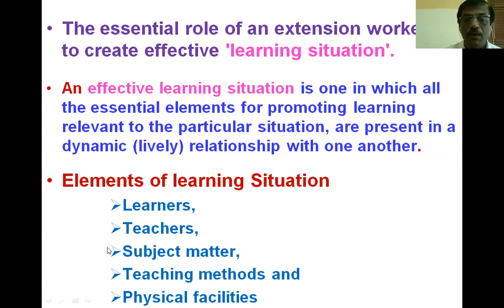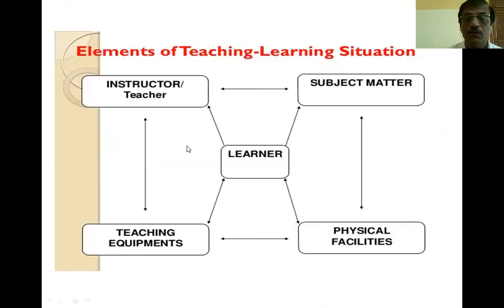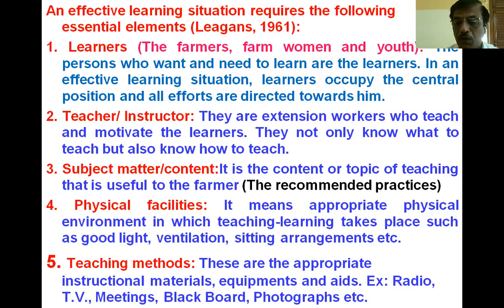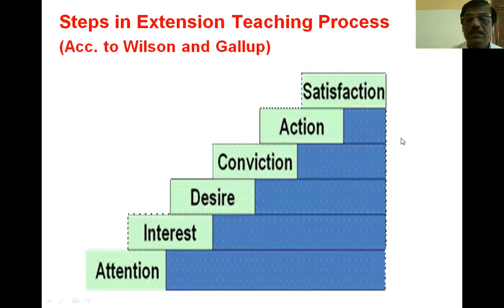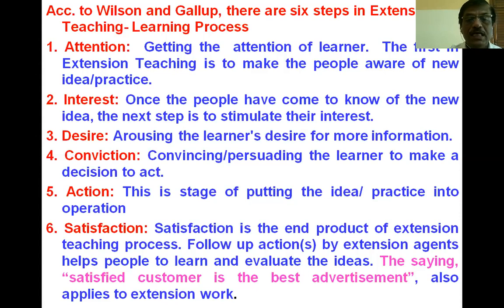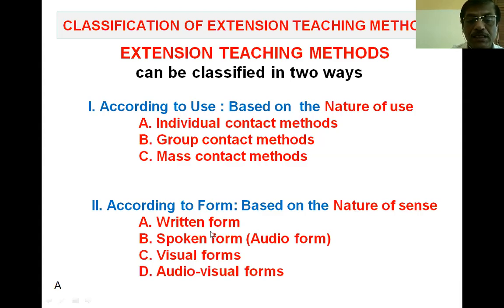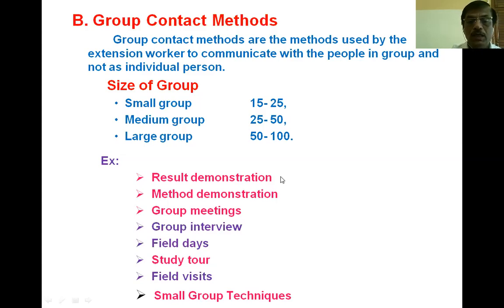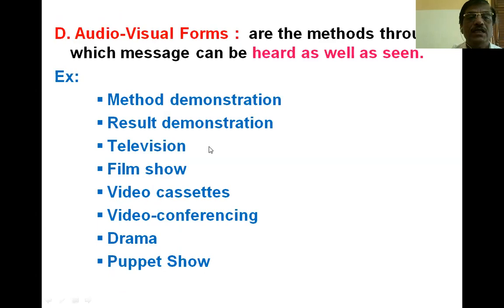Extension Teaching Methods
Extension Teaching Metods